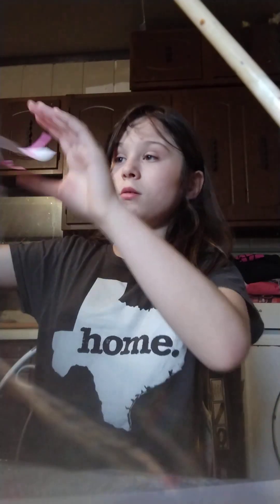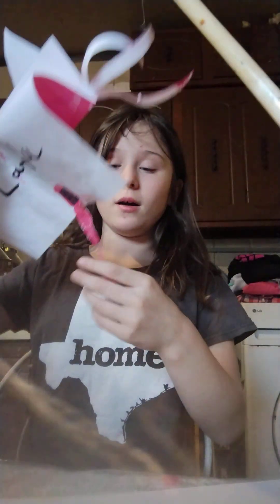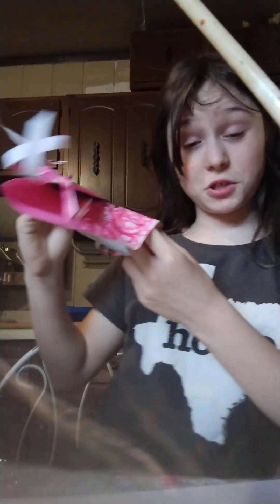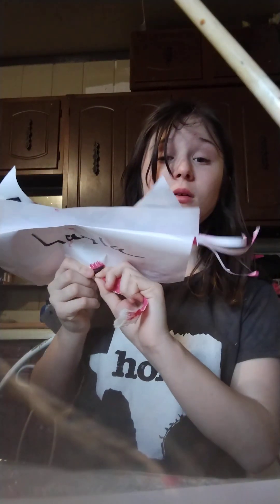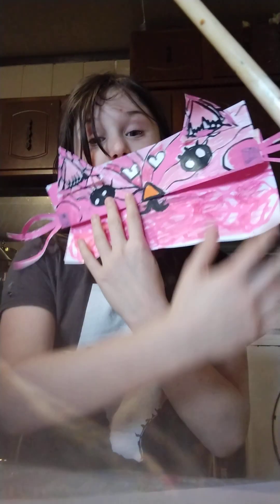part two on cat munchy